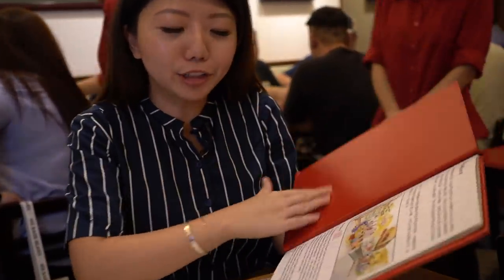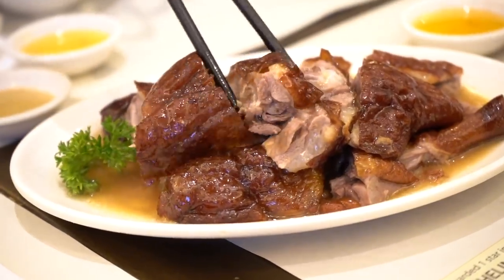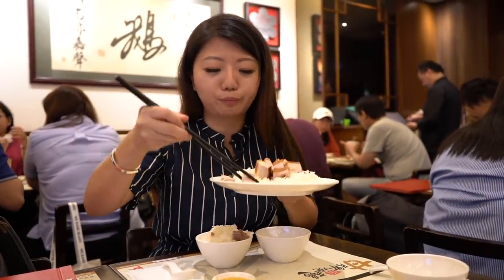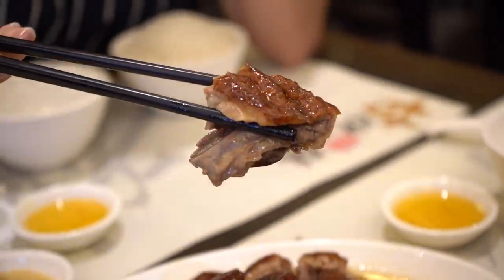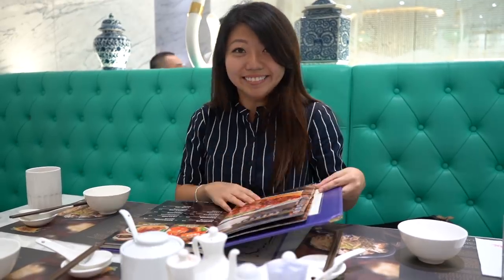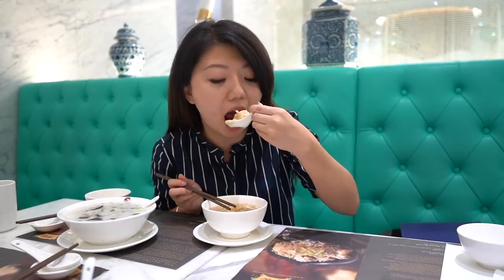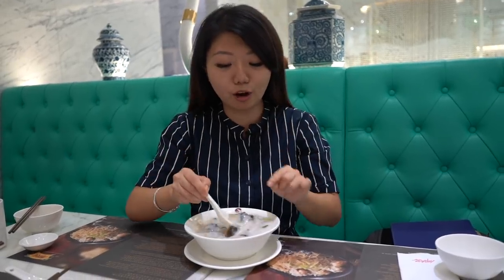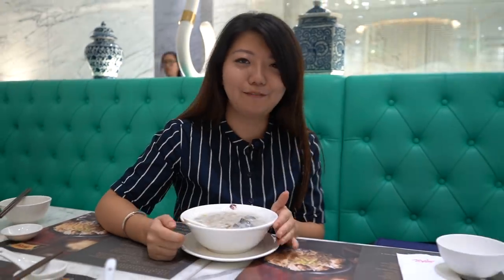Michelin Star Roasted Goose and Wonton Noodles in Hong Kong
Try MICHELIN STAR roasted goose and wonton noodle soup in Hong Kong. Eat the best of Hong Kong foods and Michelin guide restaurants.

We're in HONG KONG to try the best roasted goose and wonton noodles. Both restaurants we're visiting today have been awarded one Michelin Star and we're here to find out WHY. Try some of the cheapest Michelin guide eats here 👉🏻

First Hong Kong One Star Michelin Restaurant:
Kam's Roast Goose for its signature char siu and roast goose!

Second Restaurant:
Ho Hung Kee for its traditional wonton noodles and congee.

Like these videos? Becoming a channel member by clicking the "Join" button above! You'll get a special cup icon next to your username & exclusive member-only updates!

for extra videos, BTS, and patron-only perks!

CAMERA GEAR
My Vlogging Camera
My Big Camera
My Everyday Lens

FREE VLOGGING TRAINING
Want to start your own travel channel? Enroll in my 3-part video series to becoming a travel vlogger

If you want step-by-step guidance and strategical steps to growing your Youtube channel channel, join Viewing to Vlogging the Travel Vlogger course